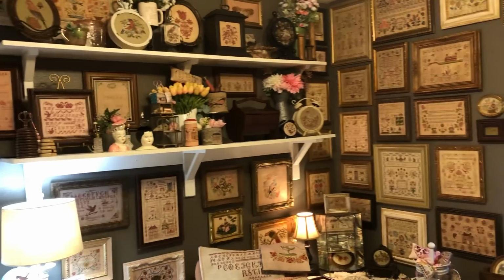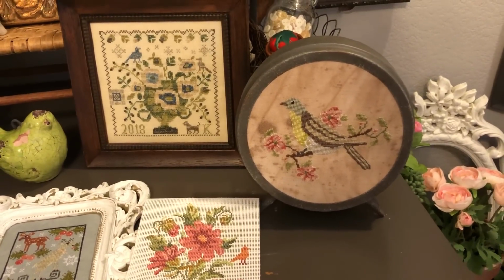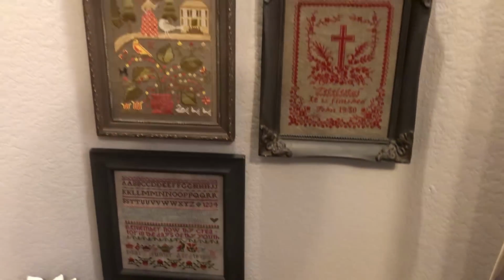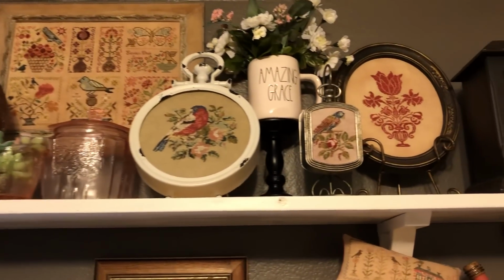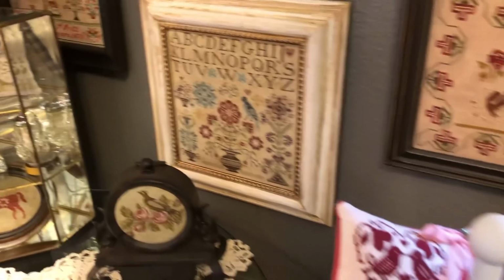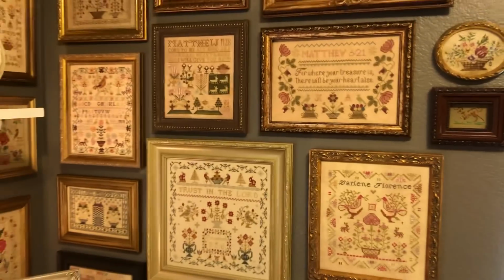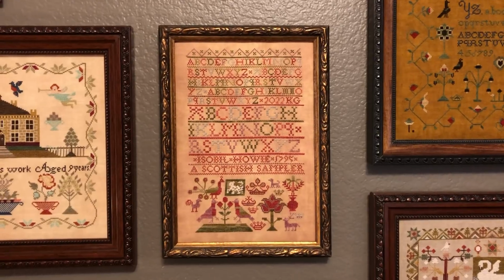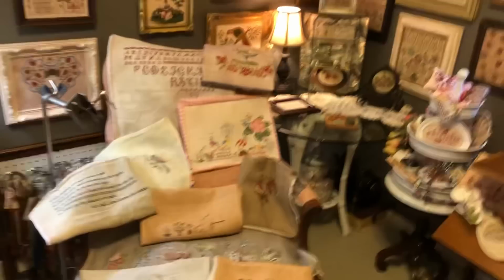Flosstube extra: My 2022 cross stitch finishes and craft room tour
Hanna Cummins is by With My Needle (so sorry I misspoke)

Etsy designers

SamplersPrimitives
ANewCreationbyAlison
CraftyMJC
Sub Rosa
Chloe Wood Girl With a Gavel Stitches
Victoria House Designs

Couleur Tourterelle is available from Creative Poppy

Atelier Soed Idee cross stitch store in the Netherlands